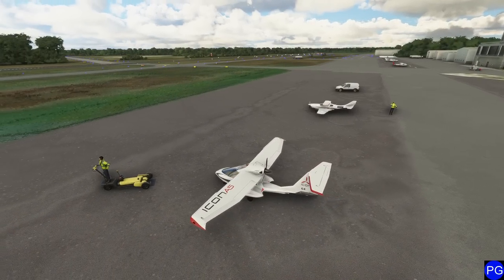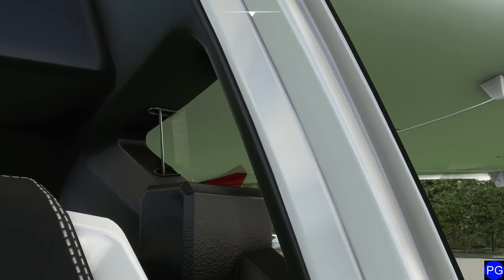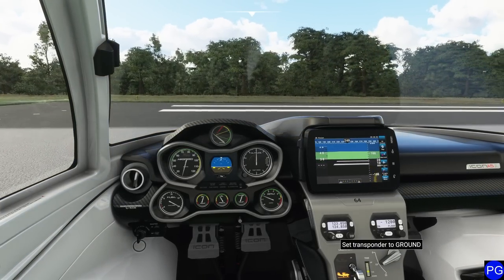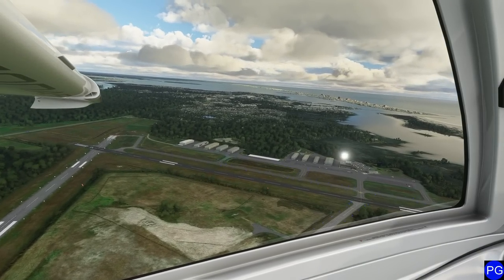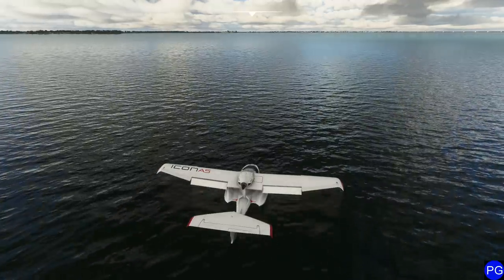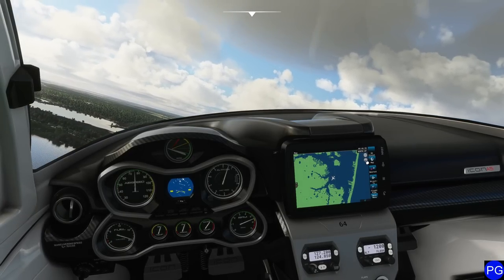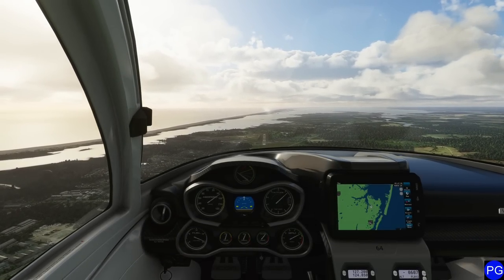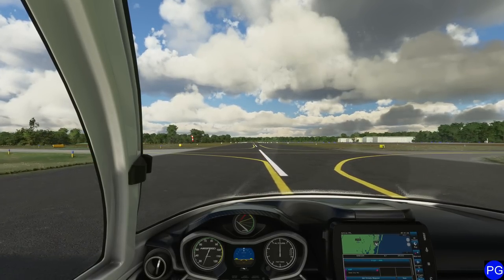FS2020 - Flying the Icon A5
In this video, we go over the basics of starting, flying and landing the only amphibious plane in Microsoft flight simulator.  The whole flight takes place in and around KOXB.